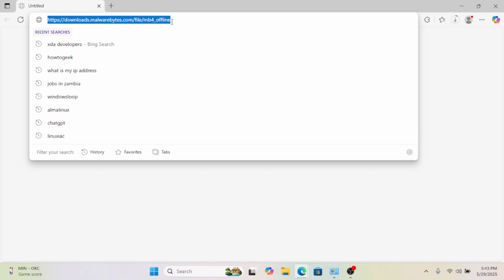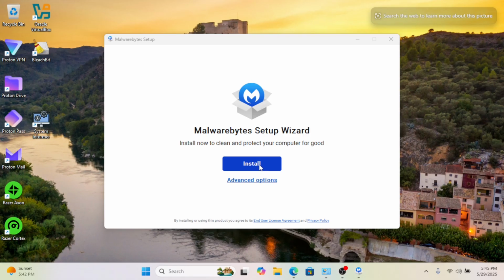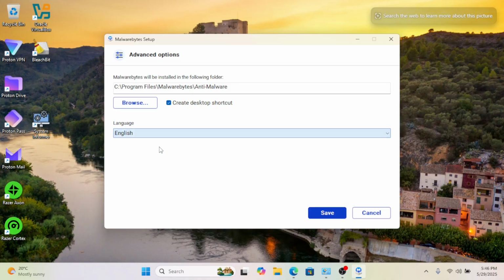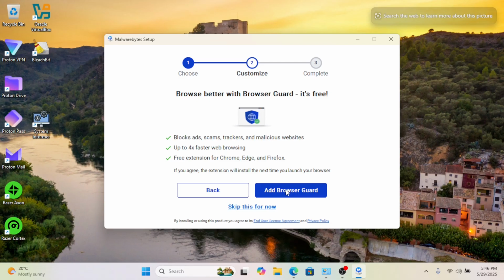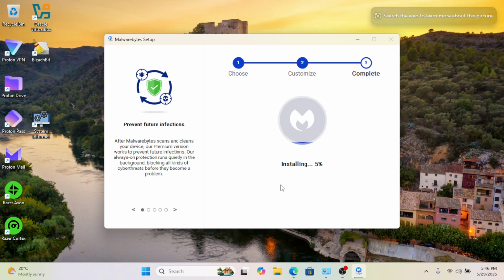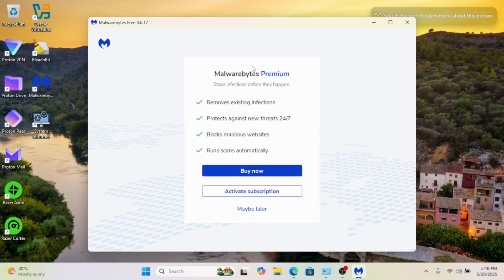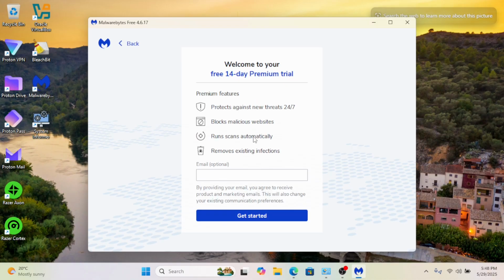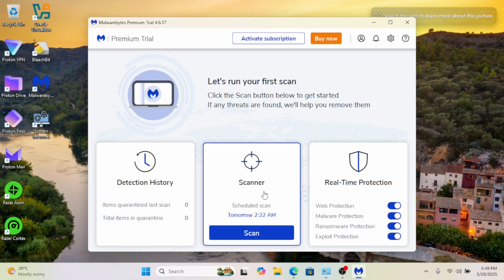How to Install Malwarebytes Offline – No Internet Required (2025)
In this video, I’ll show you how to download the Malwarebytes offline installer and install it on your PC without an internet connection. This is perfect for users who need to install Malwarebytes on multiple computers or systems without direct internet access.

🛠 Why Use Malwarebytes?
✔ Powerful malware & virus protection
✔ Real-time threat detection
✔ Lightweight and easy to use